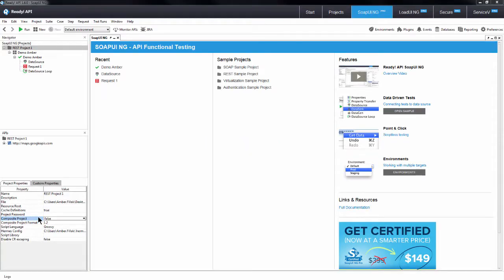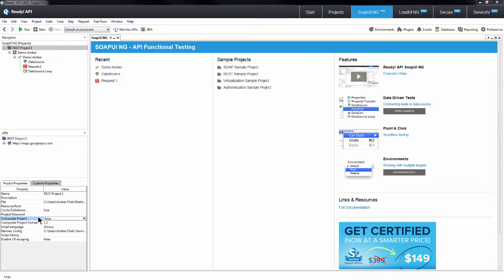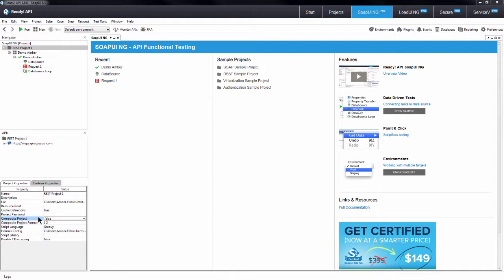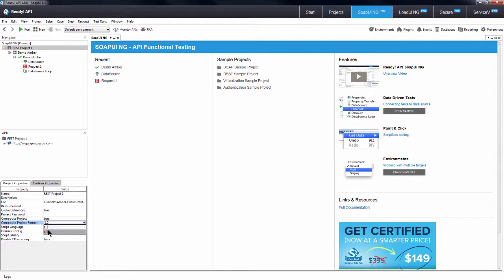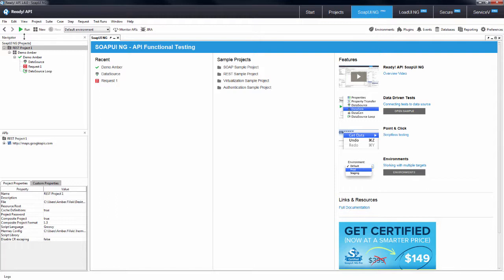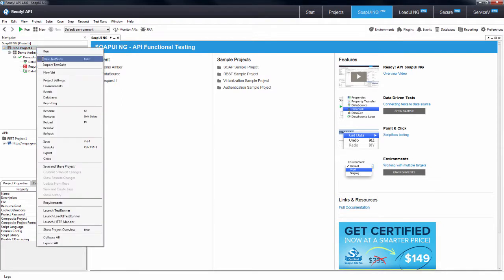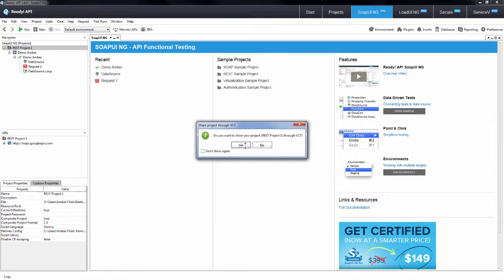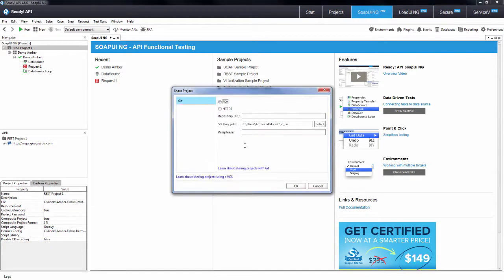Composite Projects: Shared Testing in Teams with SoapUI Pro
Learn how Shared Testing in Teams works in this quick tutorial. To learn more about the features our API testing product, SoapUI Pro, has to offer,